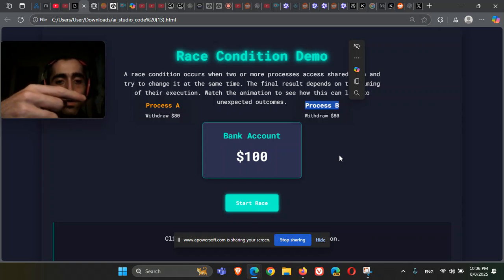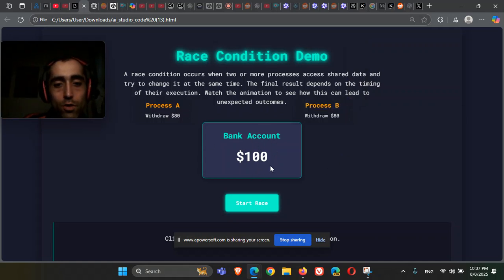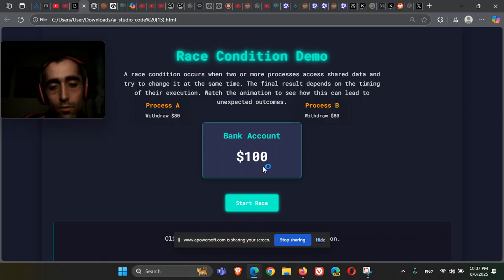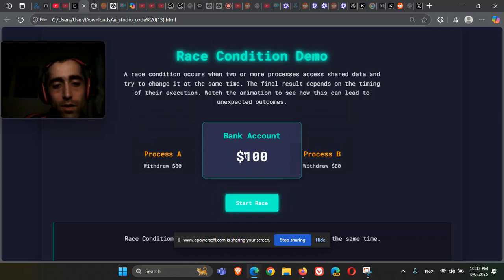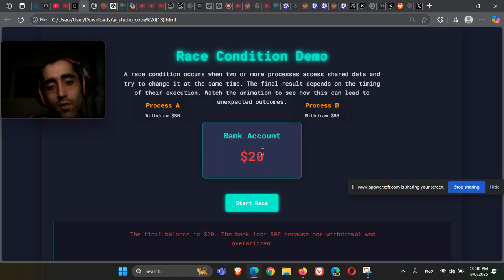Operating Systems Race condition